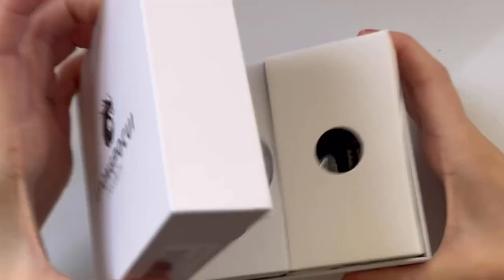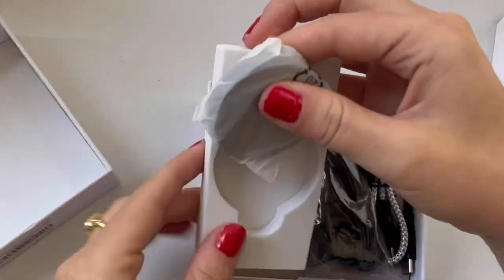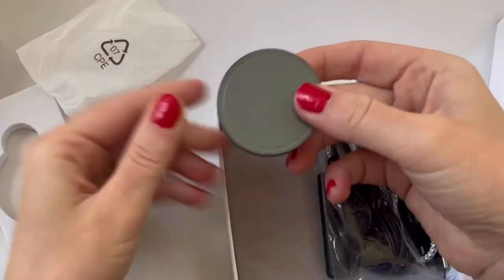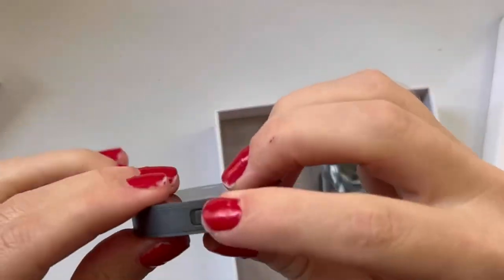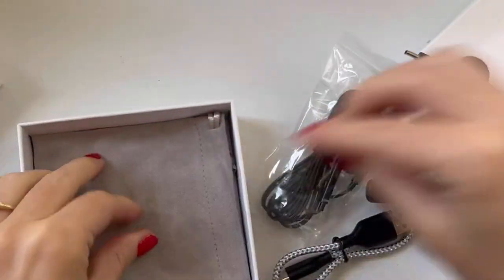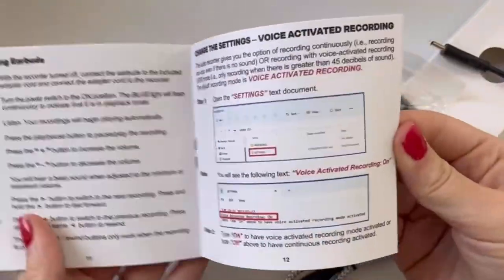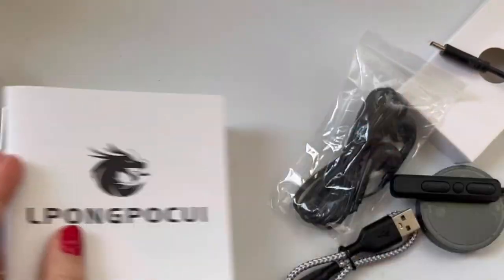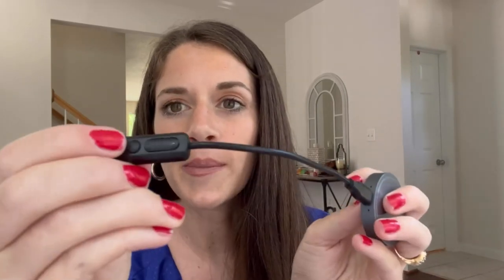LPONGPOCUI 128GB Digital Voice Activated Recorder with Playback - Recording Device MP3 Records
✅ [128GB Voice Recorder] NZ007: The Ultimate Recording Solution! With 128GB storage, experience an incredible 1600 hours (70 days) of recording and a whopping 70 hours of battery life!

✅ [Magnetic & Versatile] Attach anywhere with a powerful built-in magnet – desks, car seats, fridges – anywhere metal!

✅ [Compact Masterpiece] Ingenious design maximizes space for easy storage in purses, pockets, and more. Ultra-light at just 1oz!

🔊 [HD Sound] Say goodbye to outdated quality! NZ007 boasts sleek looks and an advanced 3.0 recording system, capturing crystal-clear human voices.

✅ [Easy as 1-2-3] One-touch recording for hassle-free operation. Comes with video guide and user manual for simplicity.

✅ [Robust Build] Crafted from pressure-resistant, durable zinc alloy for lasting performance.

🎁 [Versatile Gem] Perfect for lectures, meetings, interviews, and more. An ideal gift for teachers, students, and writers. Let LPONGPOCUI voice recorder paint your life's canvas! Need help? Our support team's got your back!